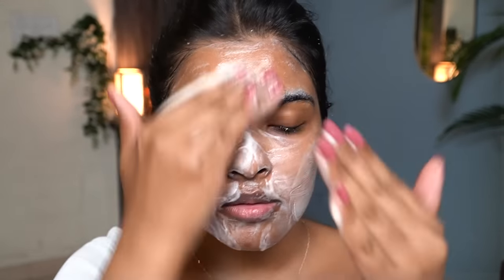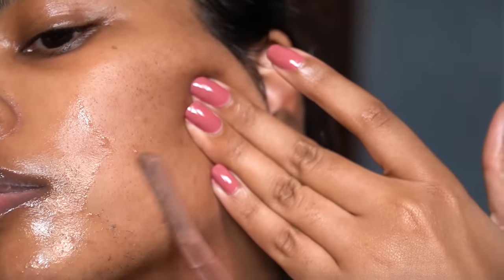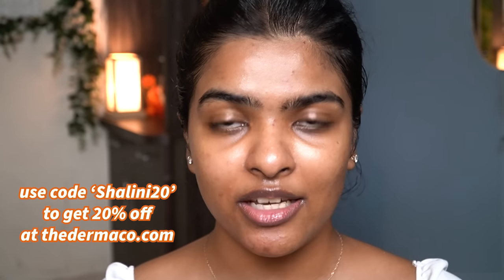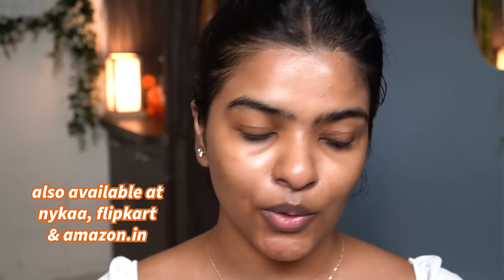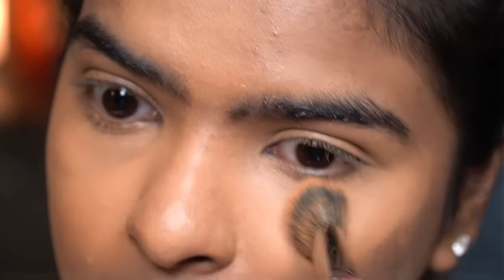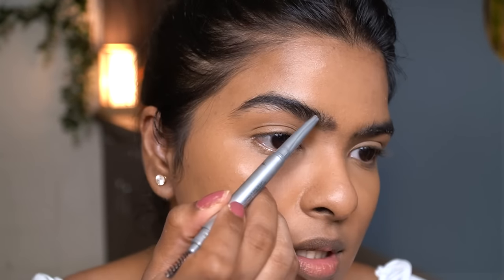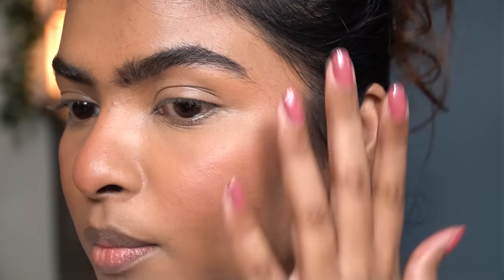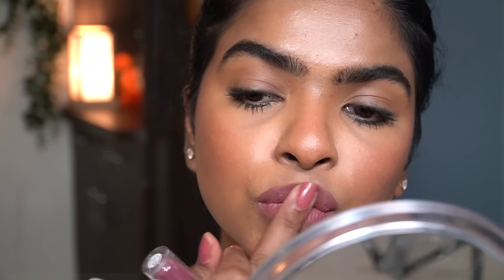my True BROWN SKIN makeup & Skin Care Therapy | what EVERYDAY MAKEUP looks in Person *Satisfying AF*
Minimal Makeup | what Everyday makeup looks like in person | Reality of Makeup 2021 | no more filters | Brown Skin Makeup Therapy | Shalini Mandal

Skin Care Used:
15% Niacinamide Serum , the Derma Co.

Rose Water
Face Razor
Sunscreen Used

Makeup Used:
L.A Girl, Women PRO Conceal High Definition Concealer - Orange Corrector
Maybelline New York age rewind Concealer - Caramel

Nykaa SkinShield Anti-Pollution Matte Foundation true toffee 12

L'Oreal Paris Brow Artist Xpert, 109 Ebony
NYX Professional Makeup Tinted Brow Mascara - Black
( I accidently deleted the footage of using this tint )

Wet n Wild Sustainable Color Icon Blush - Mellow Wine

Makeup Revolution Bake and Blot, Dark

Too Faced Better Than Sex Mascara Travel Size - Black

Maybelline New York Maybelline New York's Lash Lift Mascara, Black

Lakme Absolute Matte Melt Liquid Lip Color - 21 Mauve Mix
Rimmel London Stay Matte Liquid Lip Colour - 723 Troublemaker

Makeup Brushes:
Face
Foundation : PAC 265
Concealer : PAC 272
Powder Brush : cuffs and lashes PF 014

Eyes
Pencil Brush : Proarte PE29

Follow me 👈👈
fun FAQ :
1) Can I speak Bengali ? No ! I can't
2) Can I speak Odia? Yes! I can understand and speak Odia Language, thanks to my Parents :)
3) my mac studio fix fluid shade?
4) what breed is my Dog?